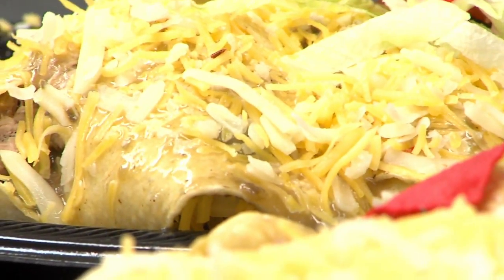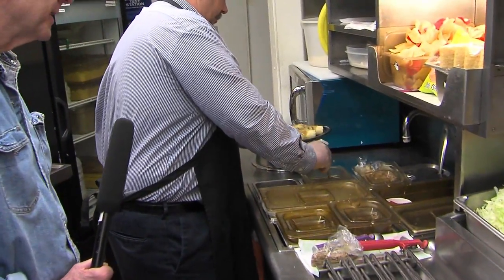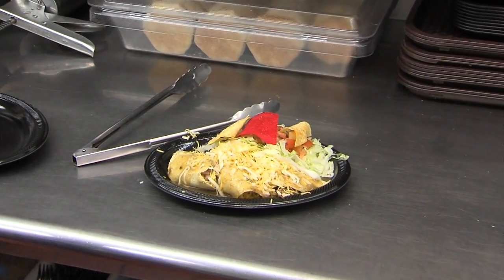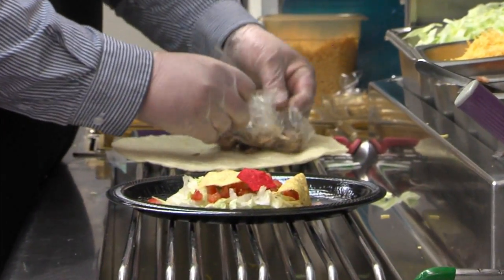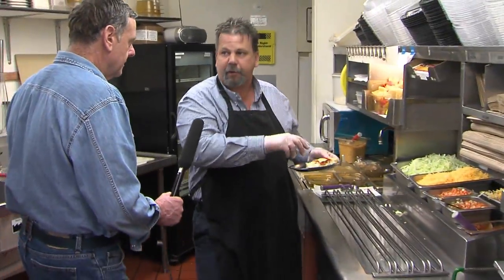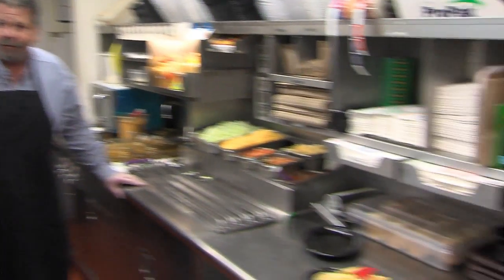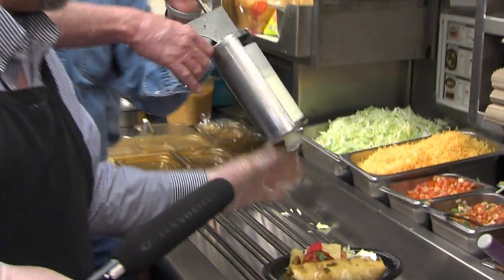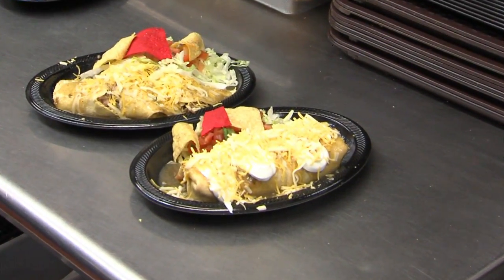04 12 JS GREEN CHILLI PKG GMW